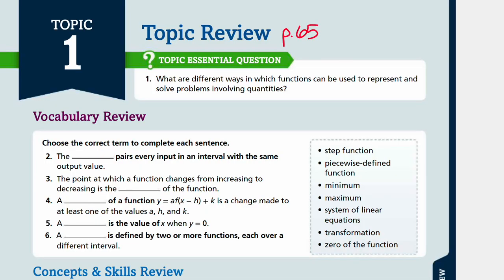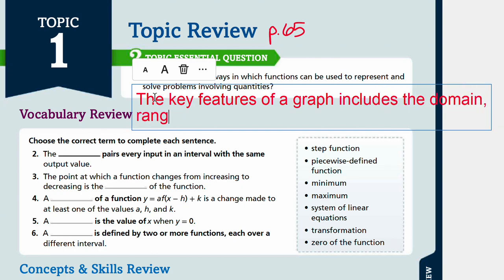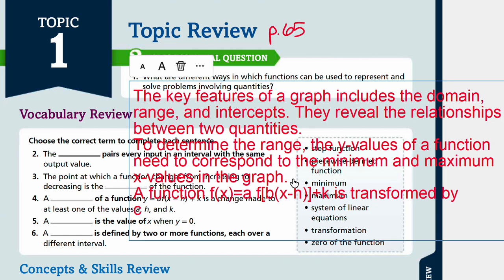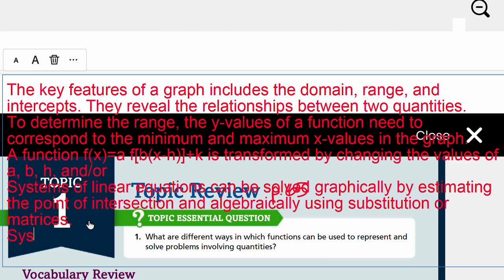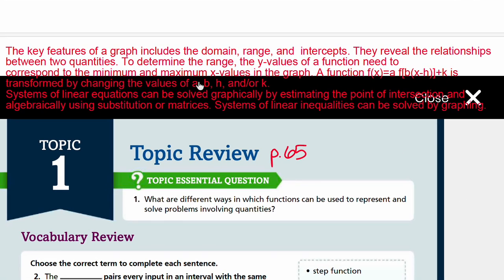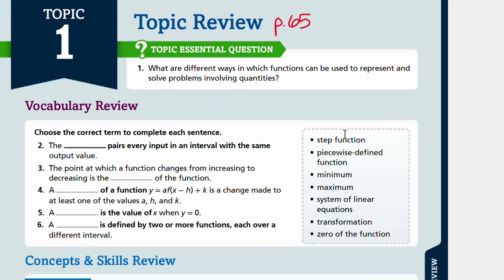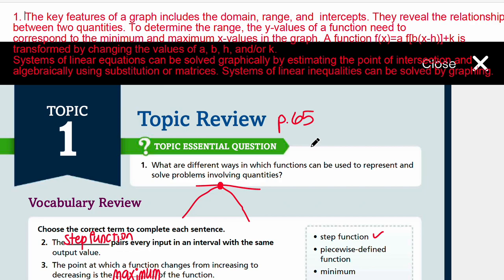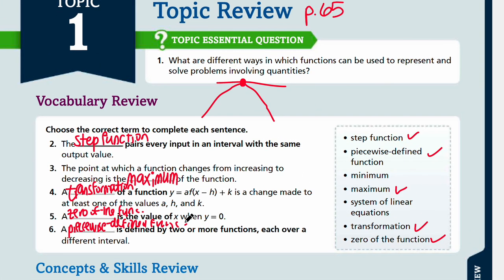EnVision Algebra 2 Topic 1 Review p.65 #1-6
Time to wrap up the topic and reflect on what we have learned so far!